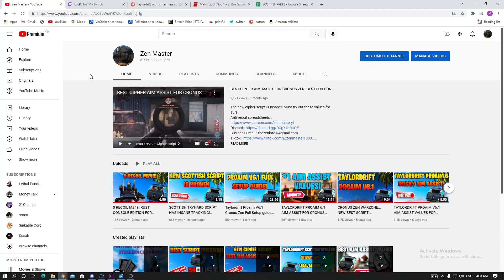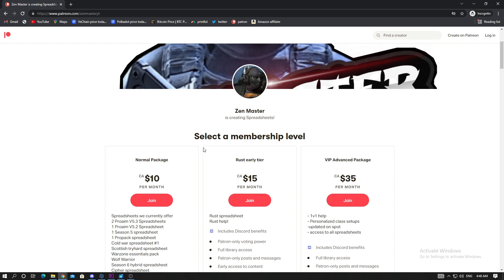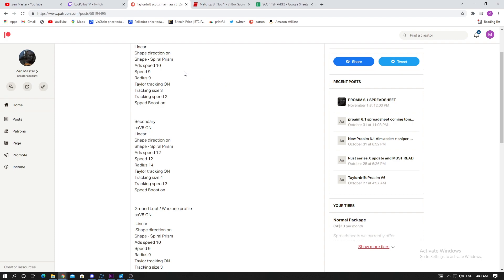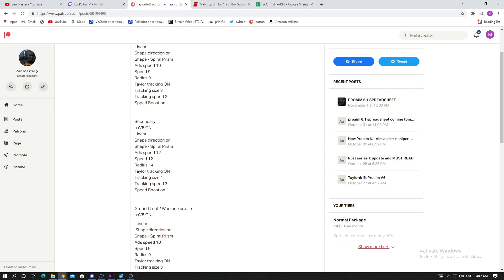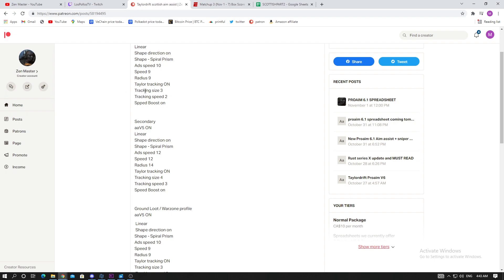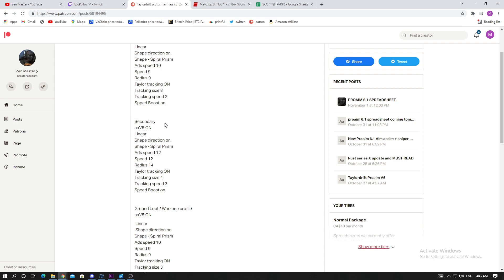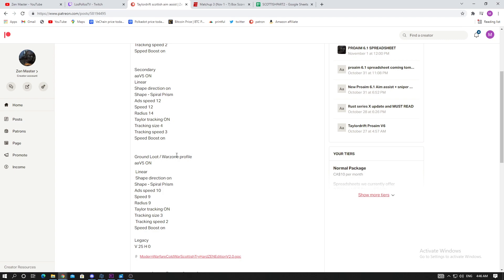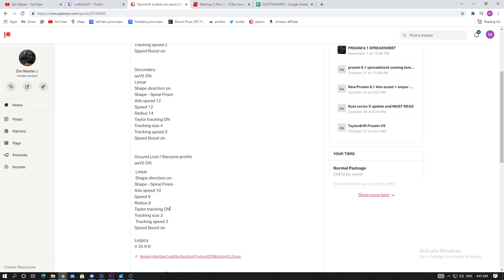NEW SCOTTISH TRYHARD AIM ASSIST VALUES ! BEST CRONUS ZEN WARZONE SETTINGS FOR STICKY AIM !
These values are insane!! Must use taylordrift scottish tryhard values!

taylordrift,cronus zen, aim assist, sticky aim, proaim, warzone, cod, call of duty, rapid fire, anti recoil, 0 recoil